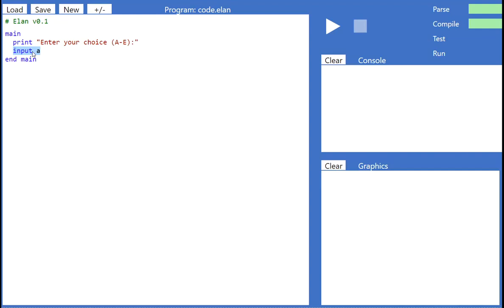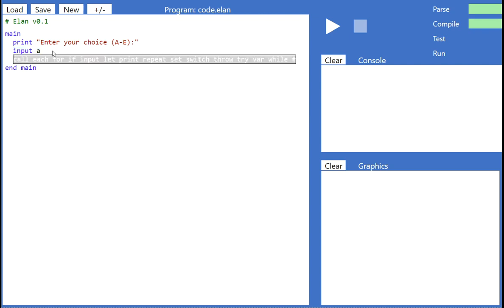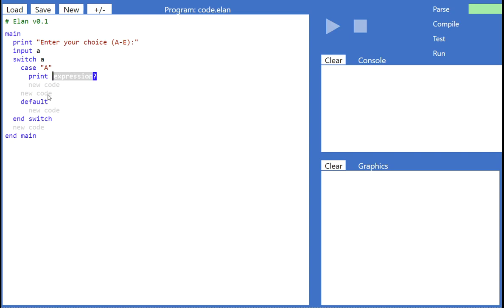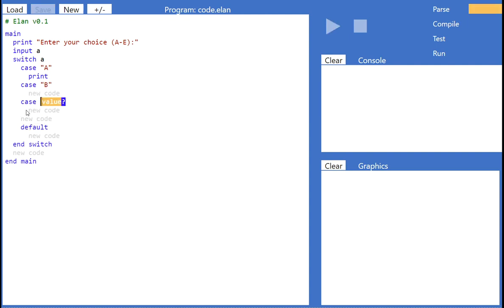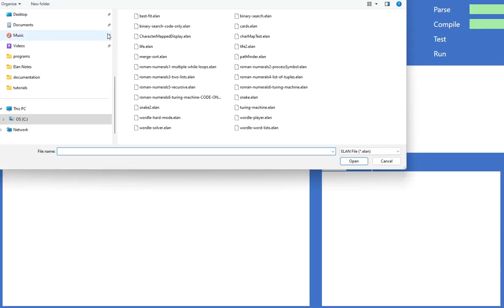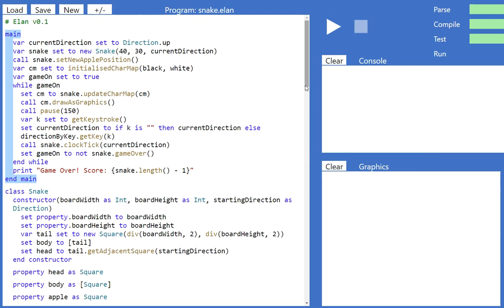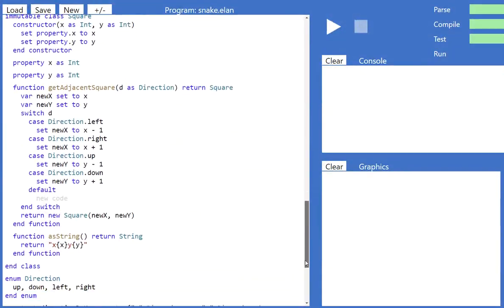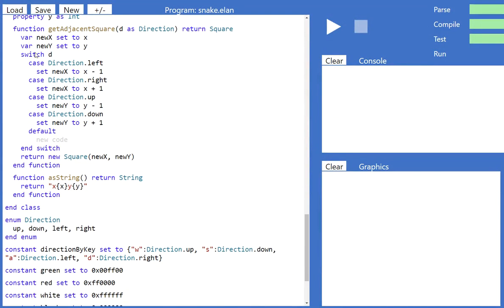Elan code constructs 10 - 'switch' statement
The 'switch' statement provides an alternative form of 'selection' to an if statement with multiple 'else if' clauses - provided that all the conditions are simply comparing the same variable to different values. The switch statement is more efficient in operation. However, in order to achieve this, the values must all be defined as literal values.

You may add as many 'case' clauses as you like, and, optionally, a 'default' clause, which is evaluated if the value of the variable does not match any of the cases. The default clause, if present, must the last clause within the switch statement.